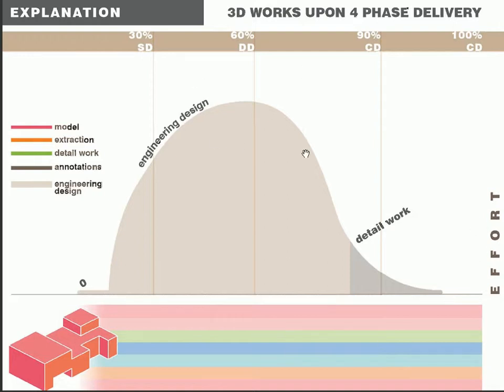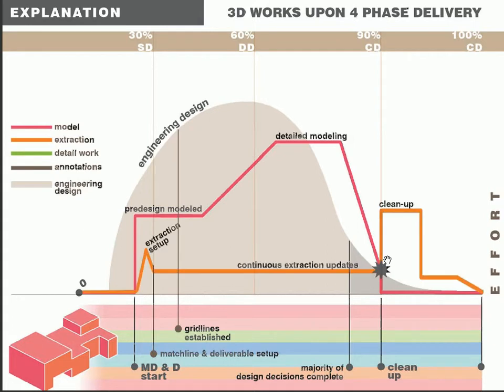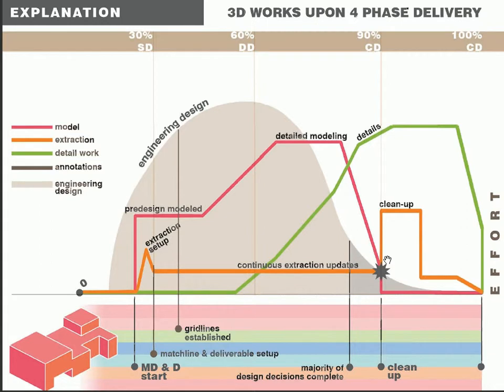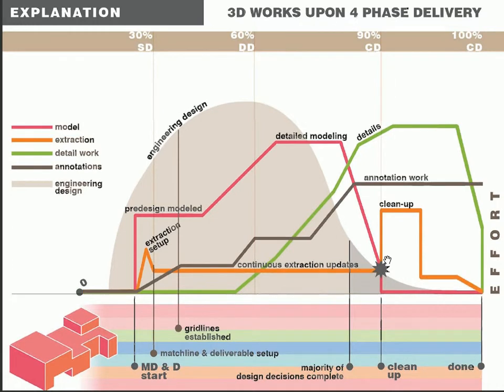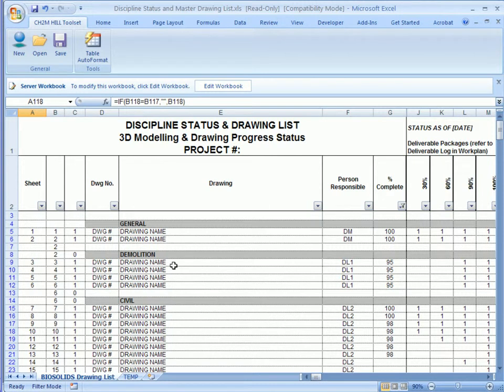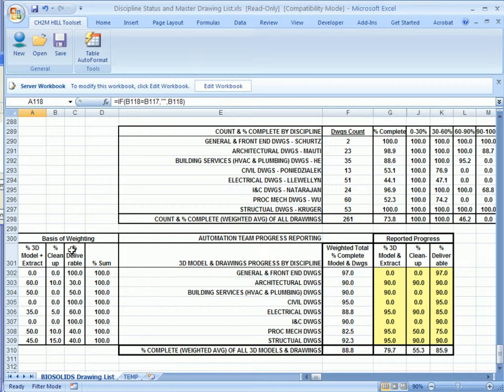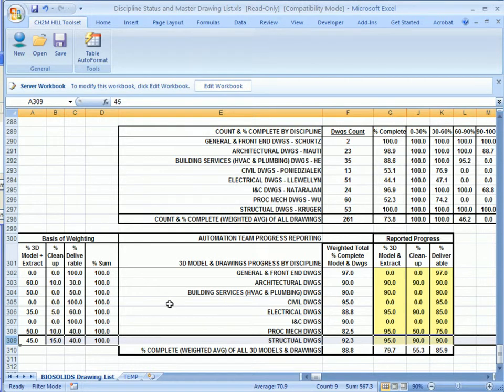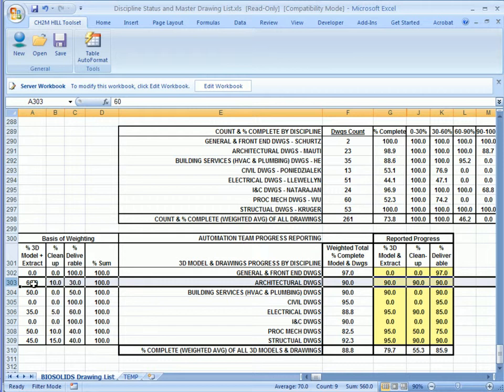02 PlanningForBIM 02 UnderstandingTheImpactOnProjectPhases